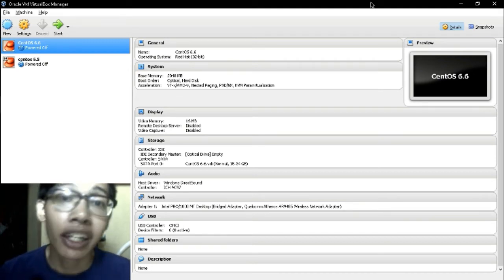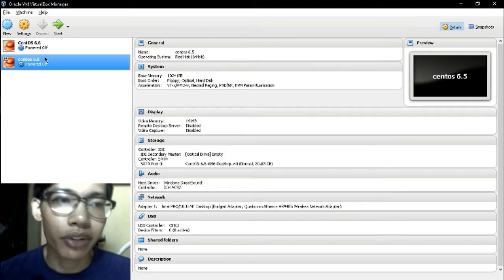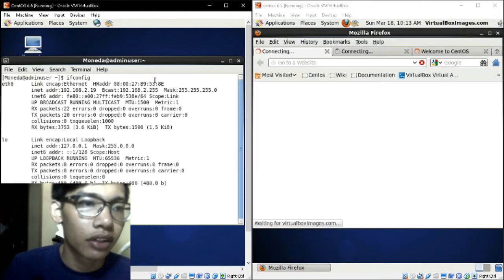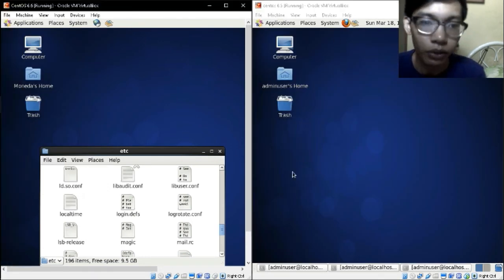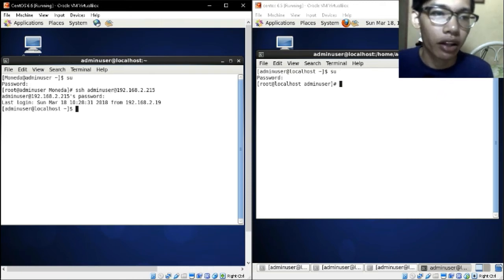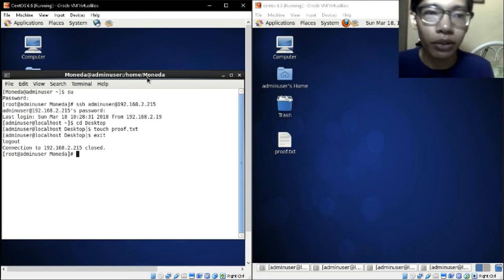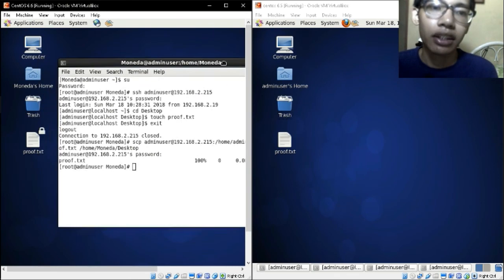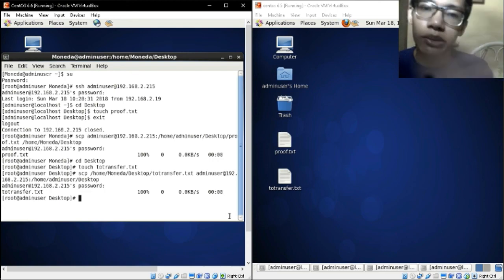SSH Client and Server Video Tutorial Moneda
Submiited by: Elmer Dave Moneda